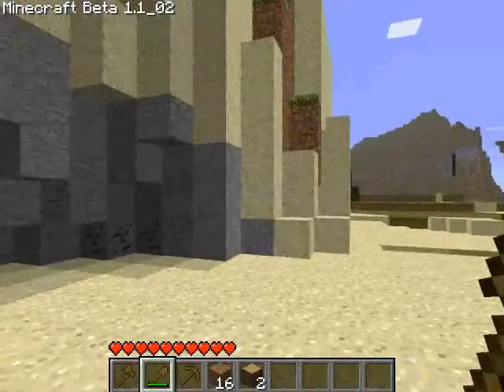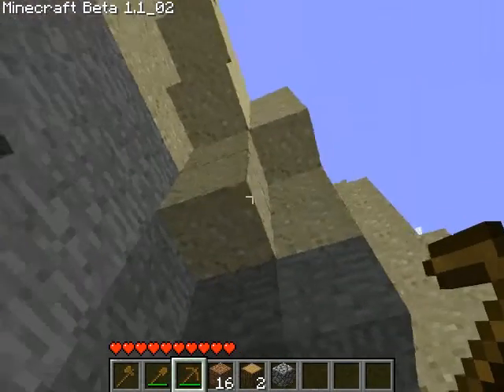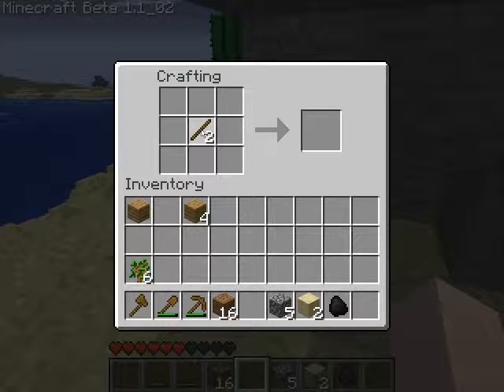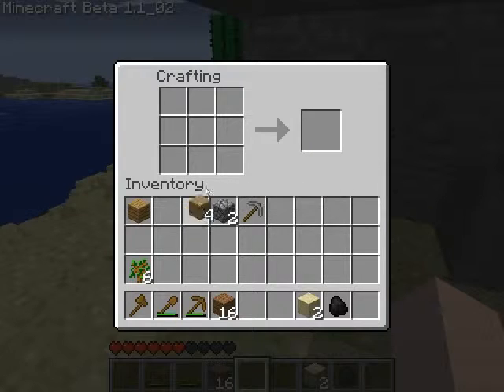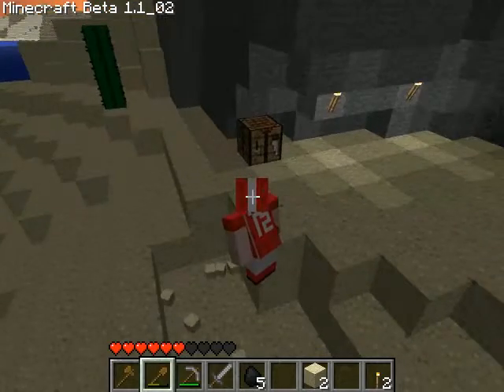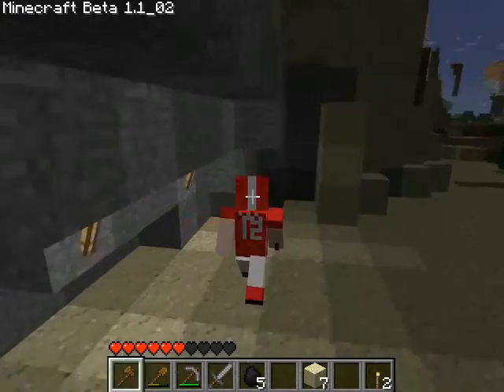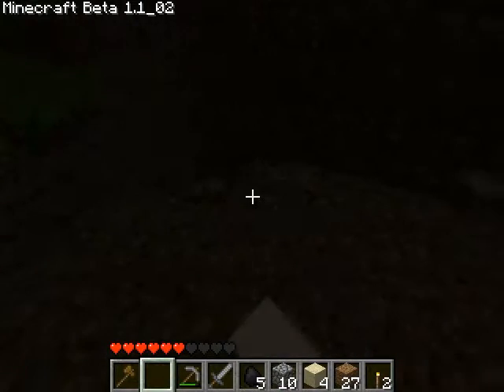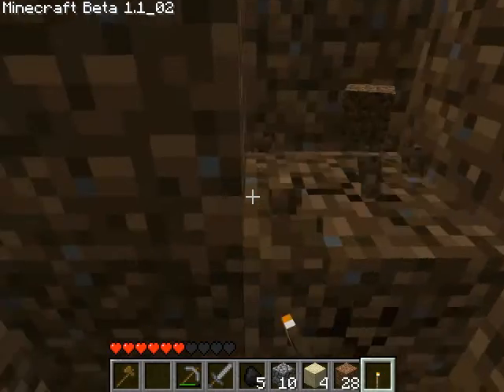Bobheads Minecraft Adventures Gaiden - How to survive - Pt 2 of 2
Minecraft is a vicious place. Miners not only have to worry about dying of starvation or getting lost in mines, but sometimes, just living your first day is an incredibly difficult task. This shows you some of the most basic things you can do, such as crafting benches, torches, sticks, planks, etc, and even a basic shelter.   Hope this helps at least someone out there.